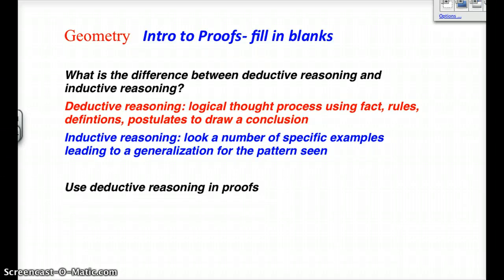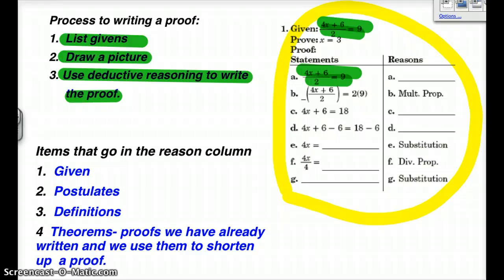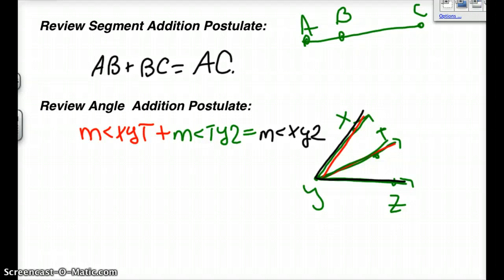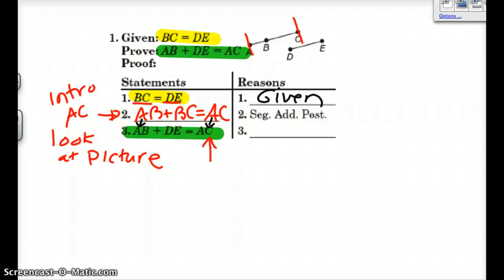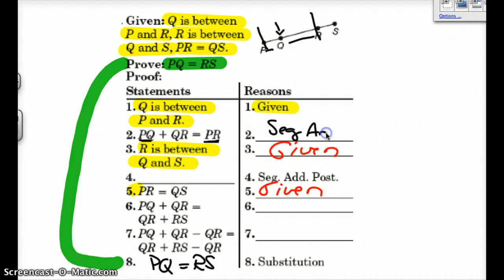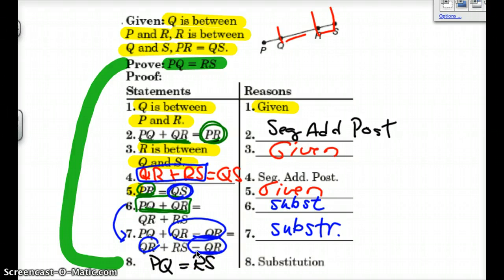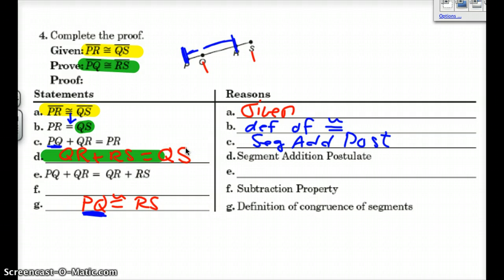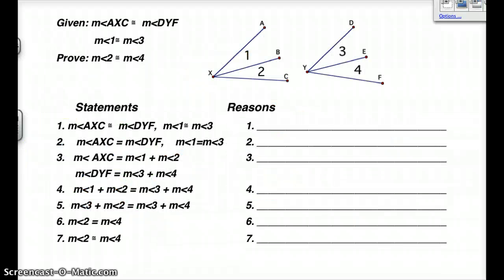Mrs. Hefty Fill in the blank proof video lesson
In this lesson Mrs. Hefty will introduce two column geometry proofs.